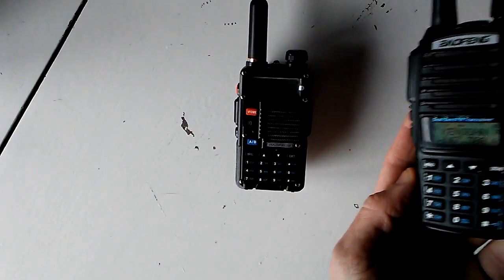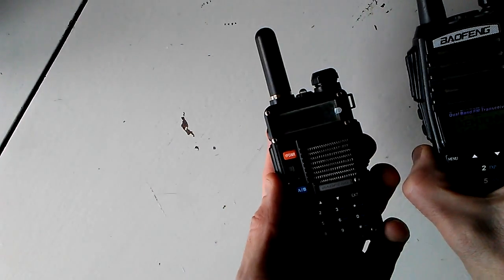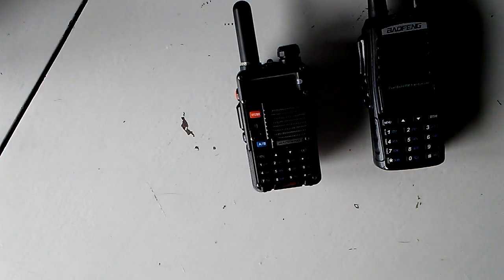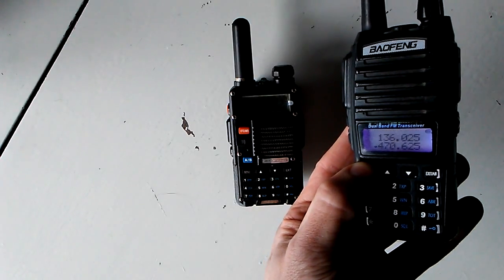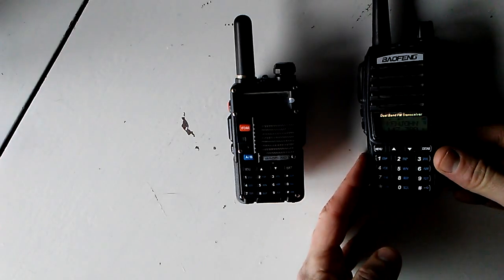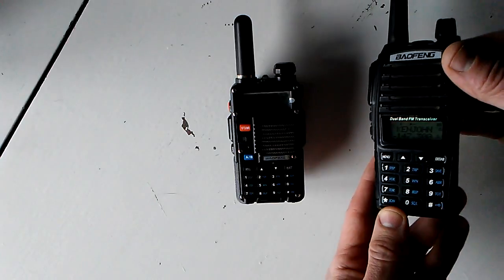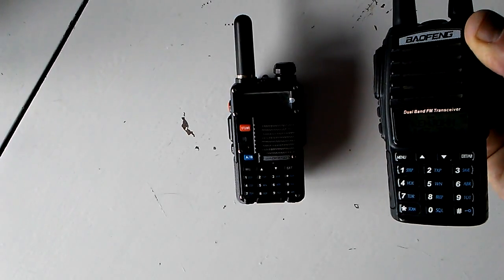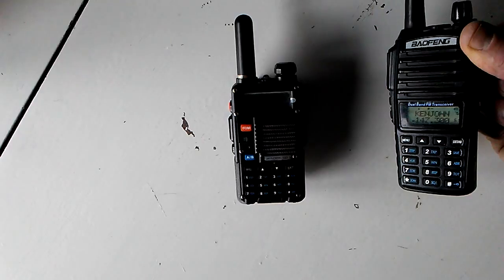baofeng UV-82 VFO mode-Channel mode switch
This is the radio used